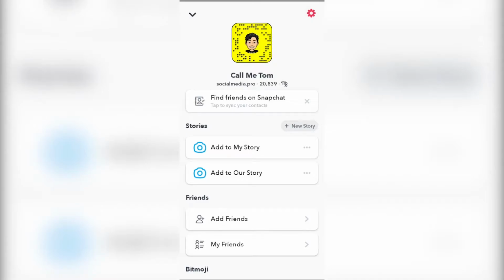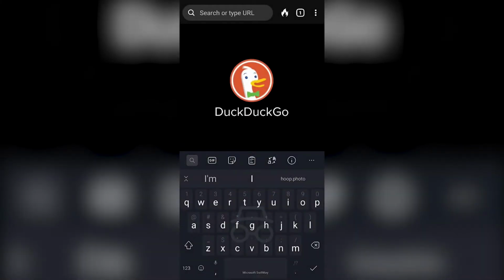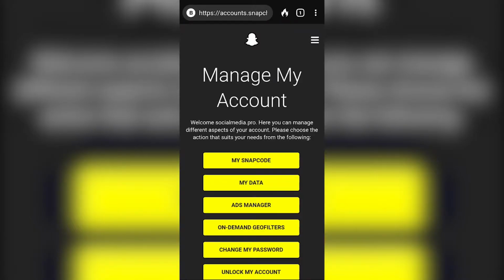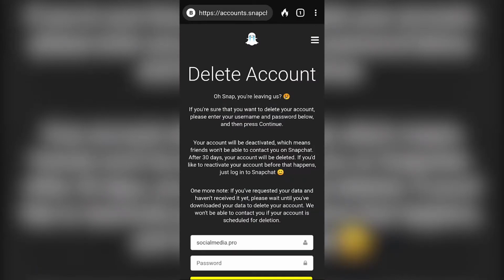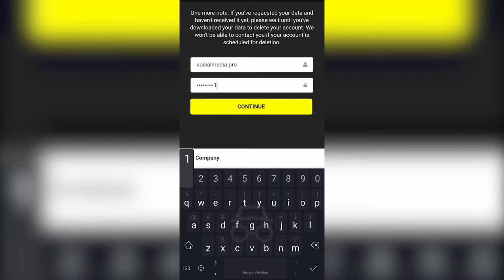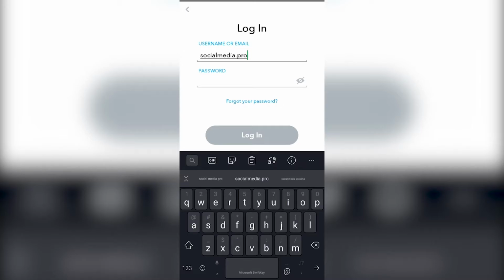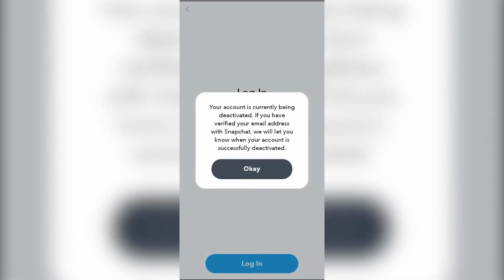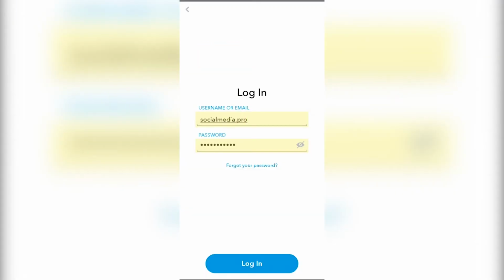How to Delete Snapchat Account Permanently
In this video, I show you how you can delete your Snapchat account permanently.